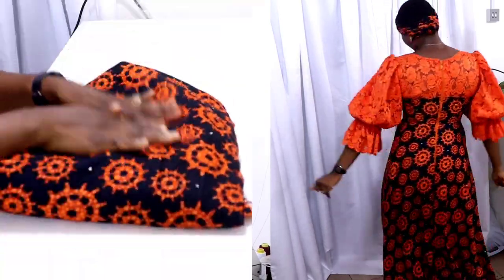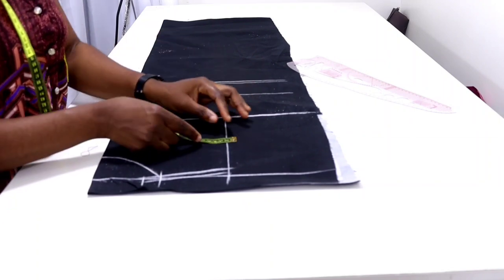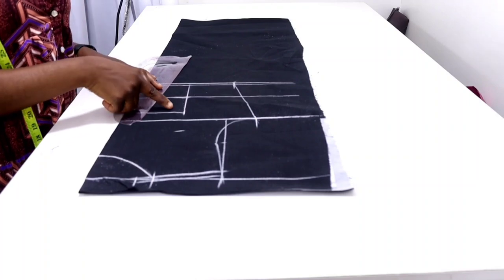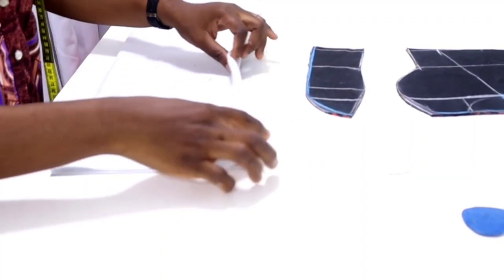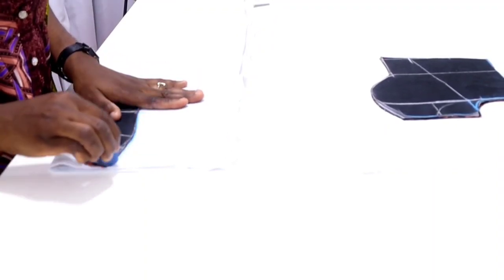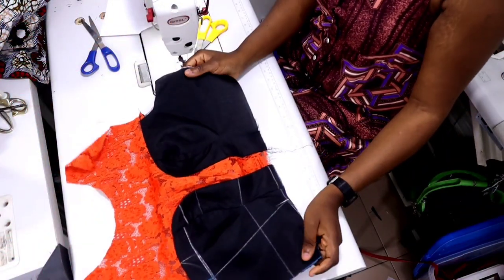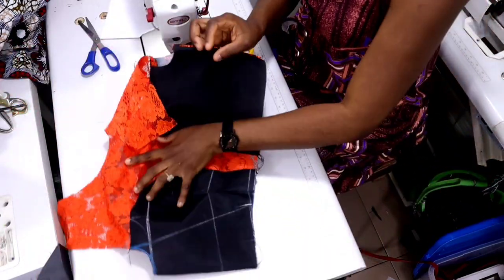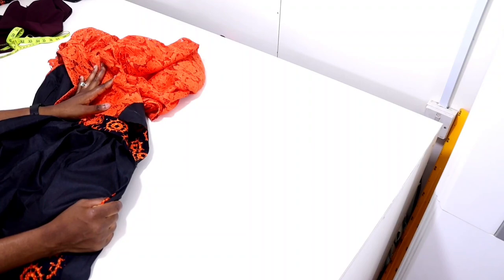How to cut and sew the trending gown with a sweetheart yoke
Hello Fam , today I will be sharing with you how to make this cute maxi dress with a deep V yoke